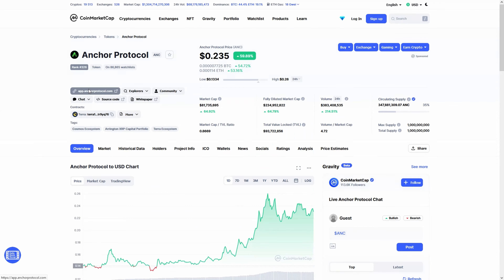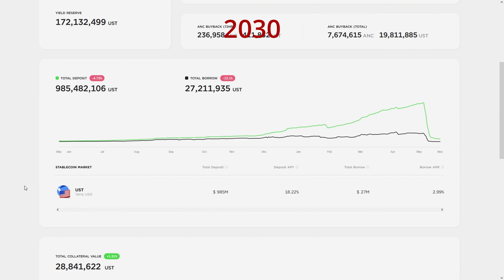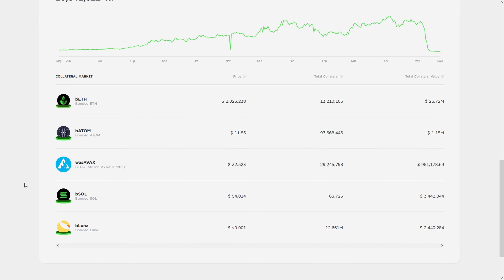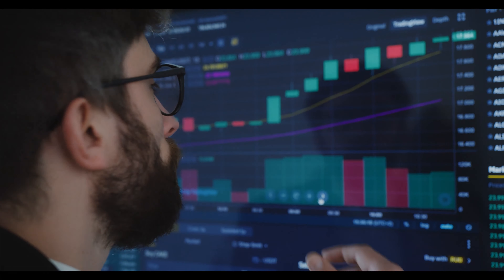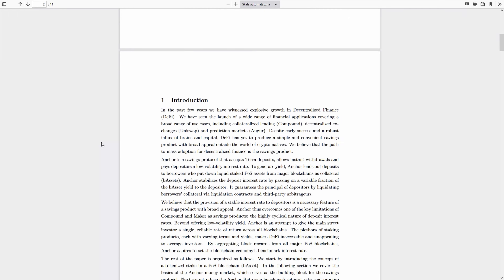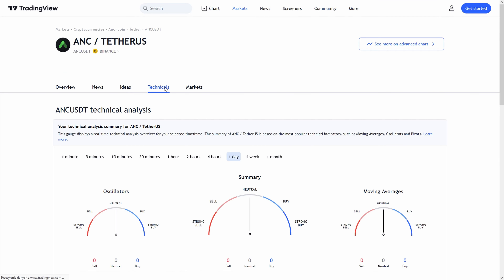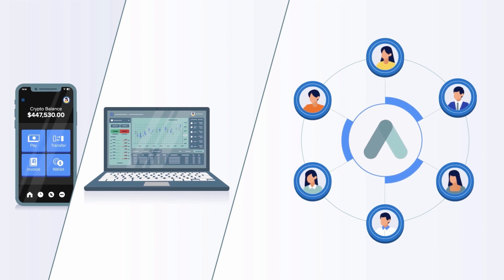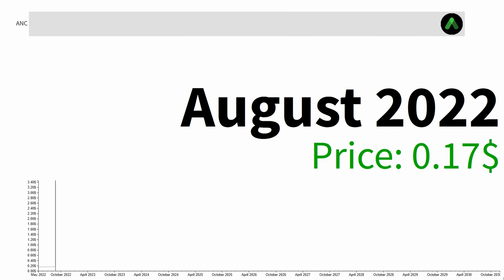Anchor Protocol ANC Very Bullish Score!